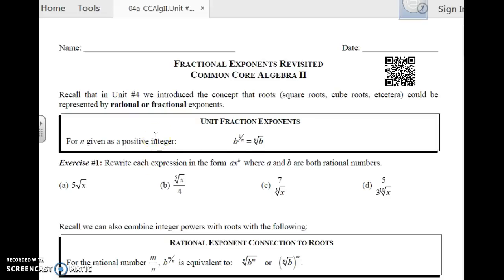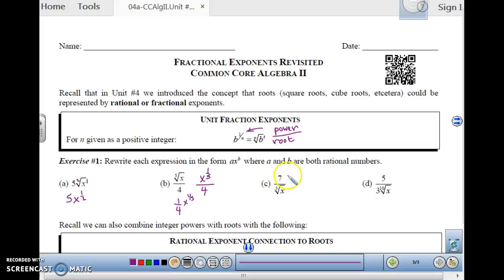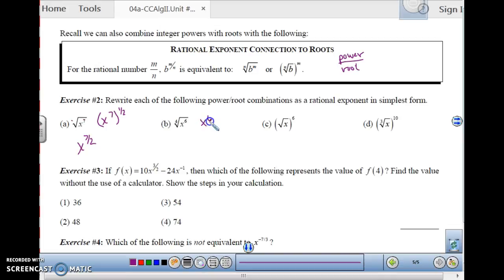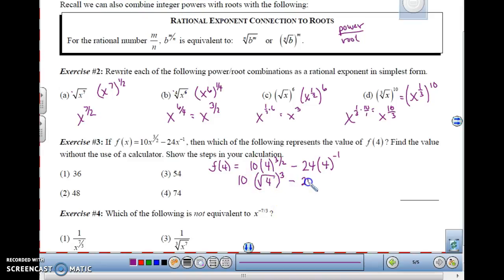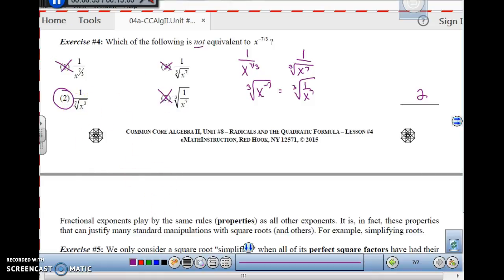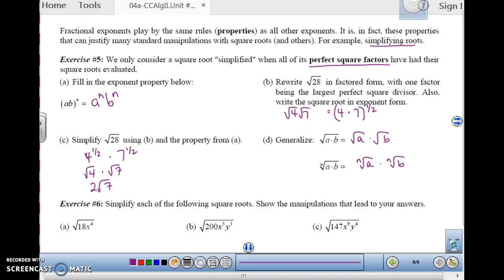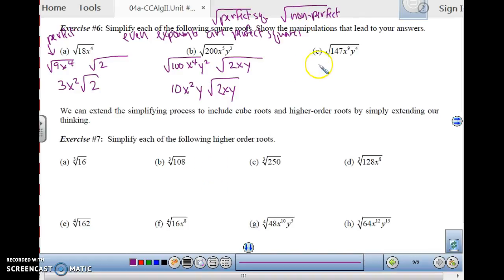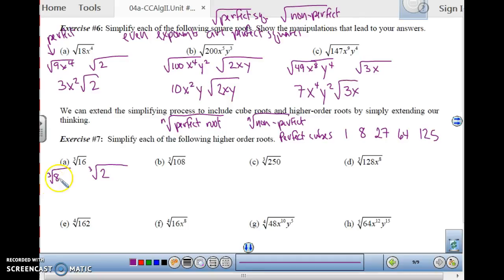Algebra 2 U8L4 Fractional Exponents Revisited